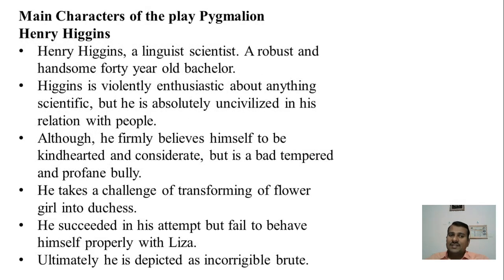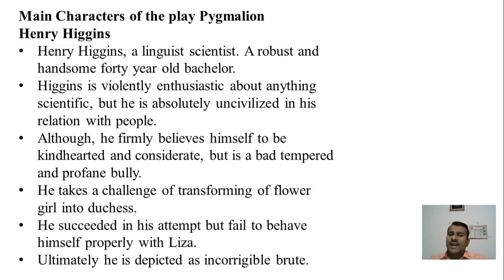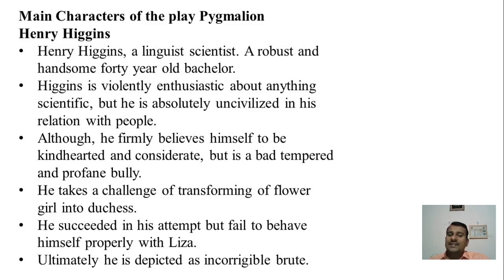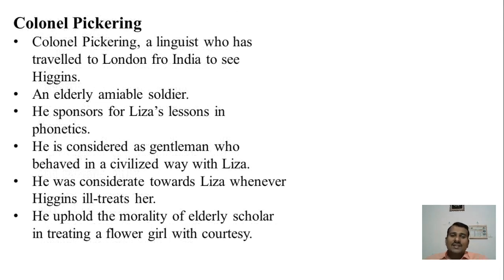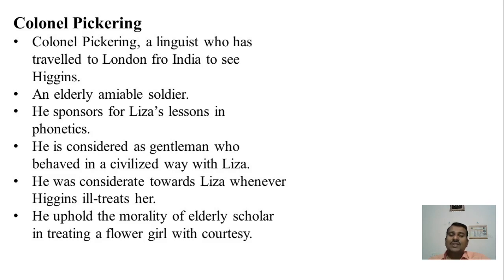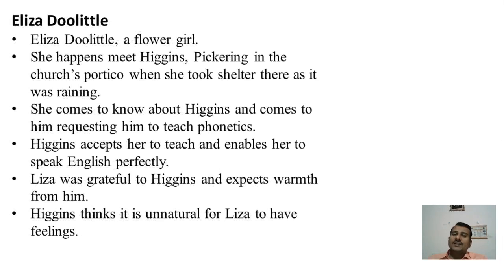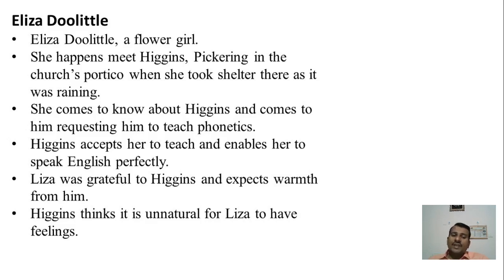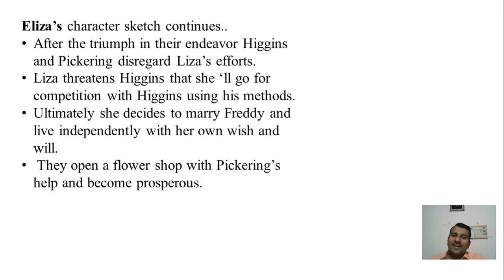PYGMALION SESSION 12